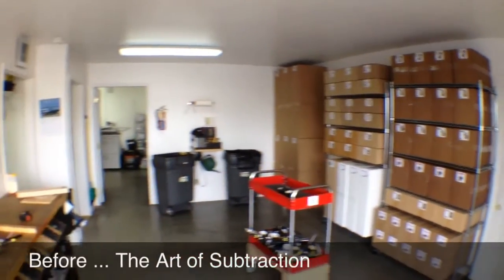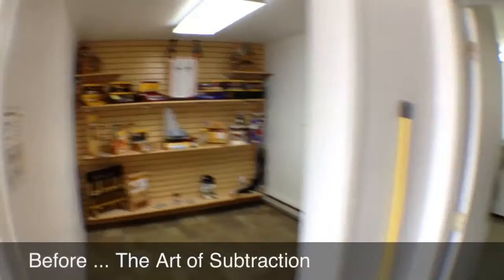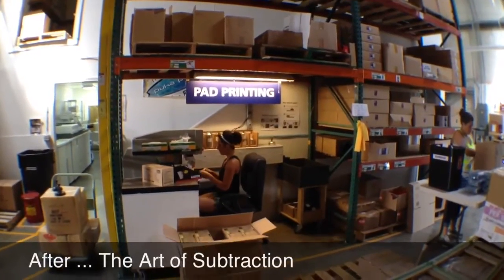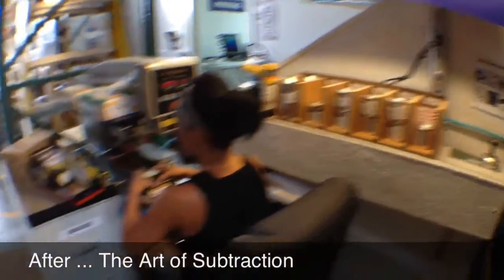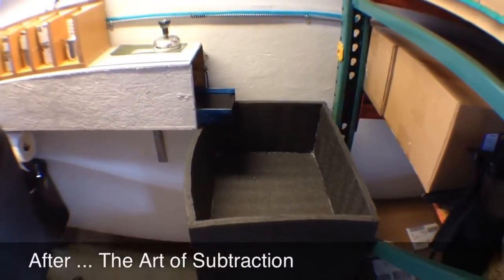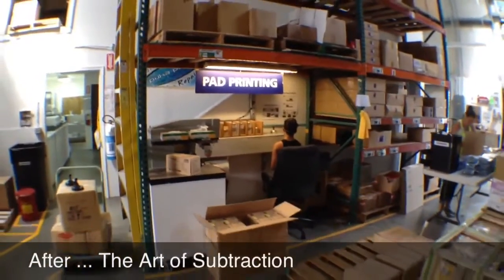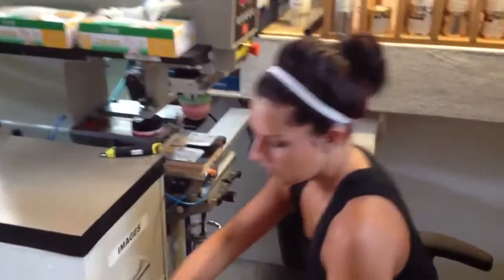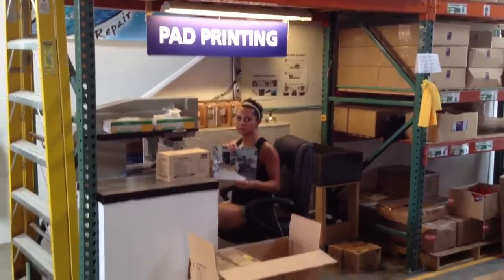Lean: The Art of Subtraction 4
Paul Akers discusses how, by applying the lean principle of "The Art of Subtraction" we significantly downsized the amount of space needed for our pad printing area.